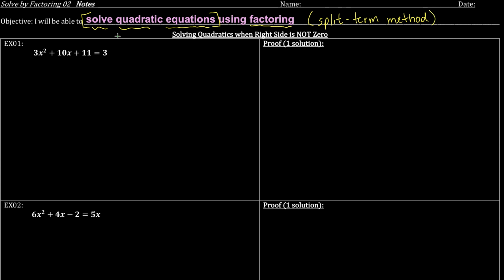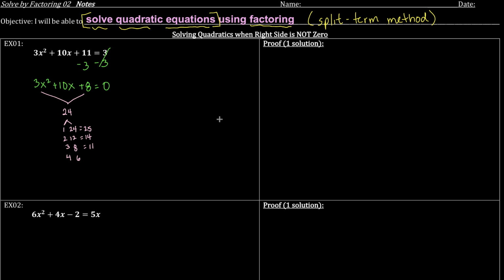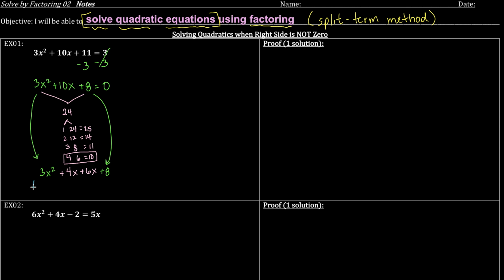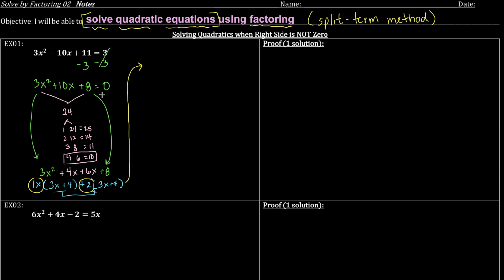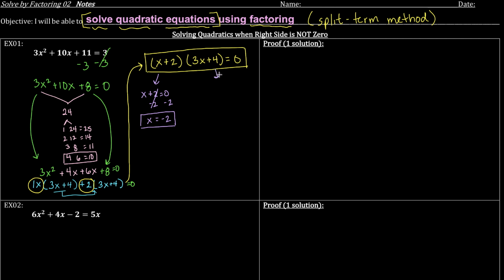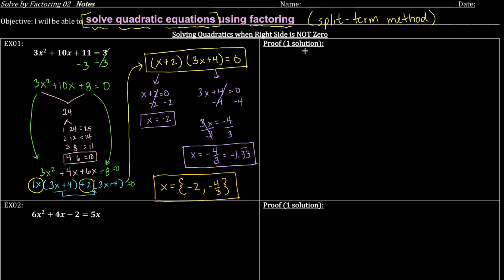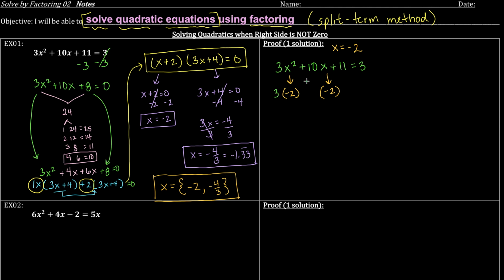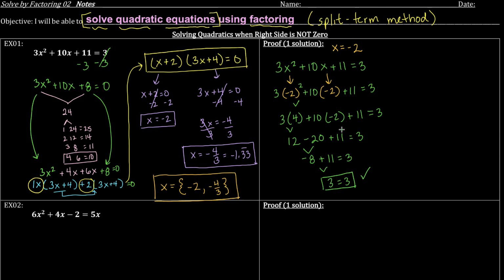101 Solve by Factoring 02 (Part 01)